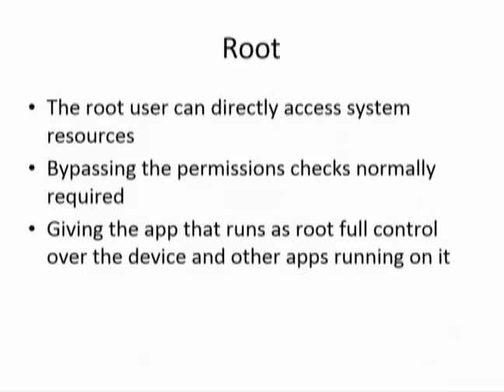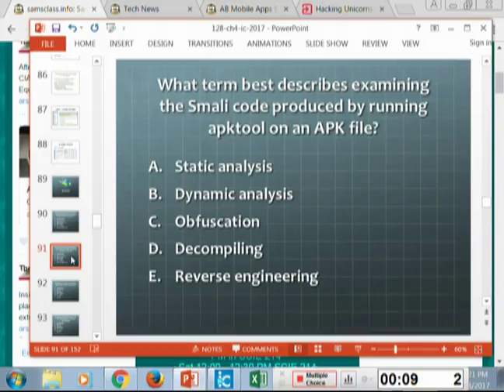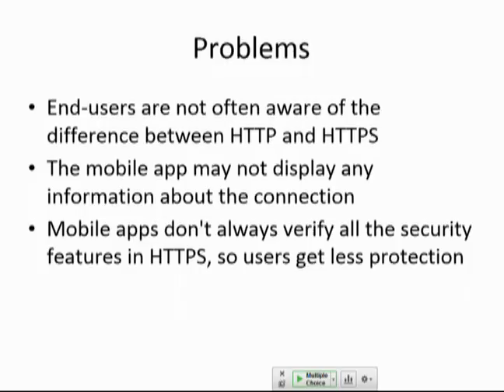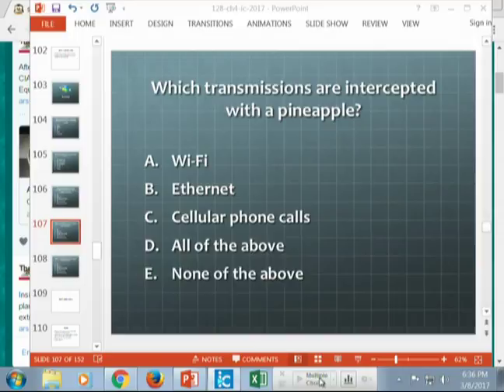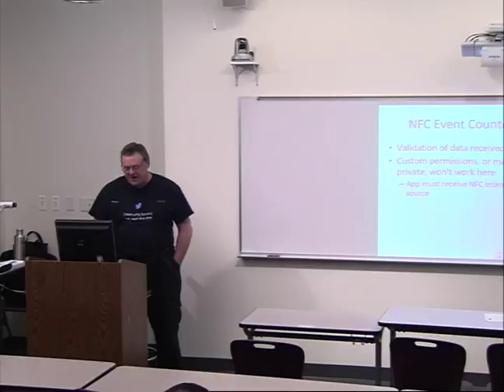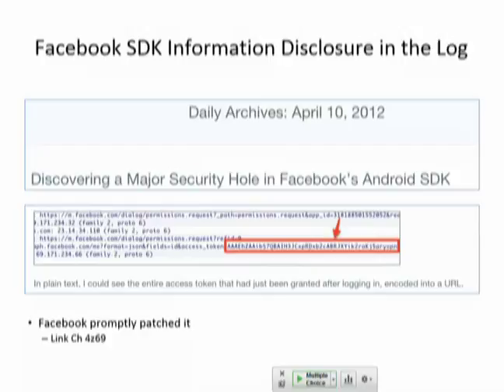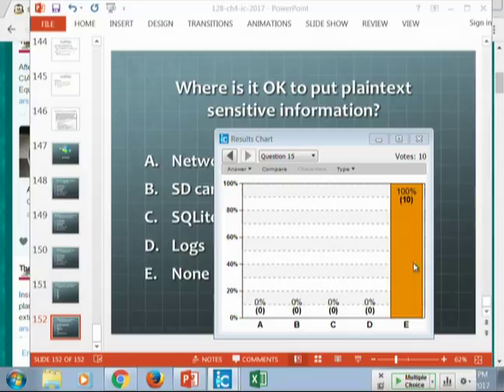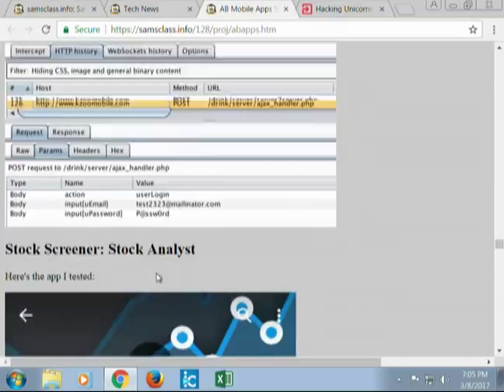CNIT128 Hacking Mobile Devices Lecture, March 8, 2017